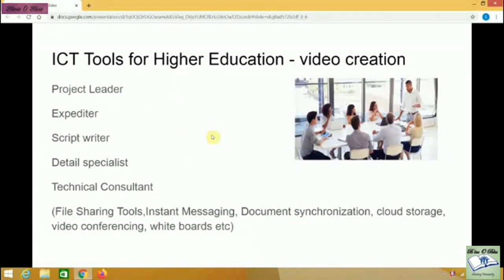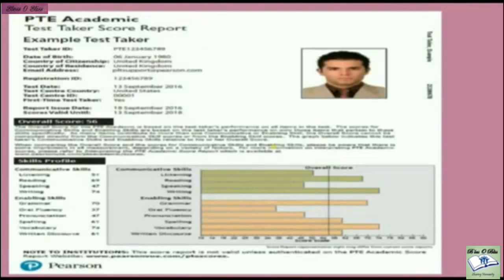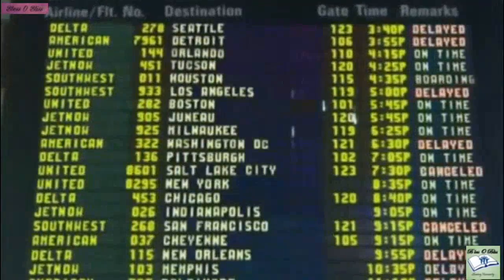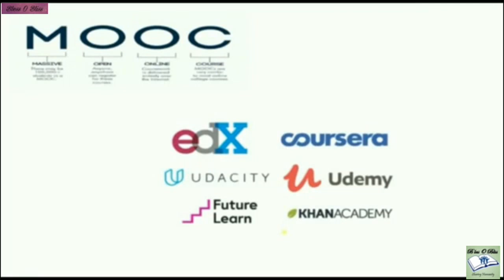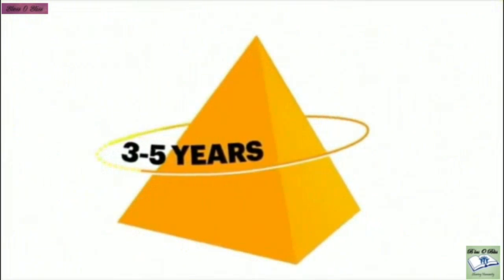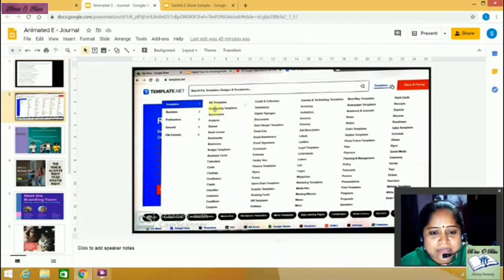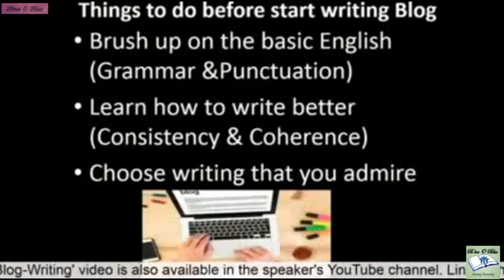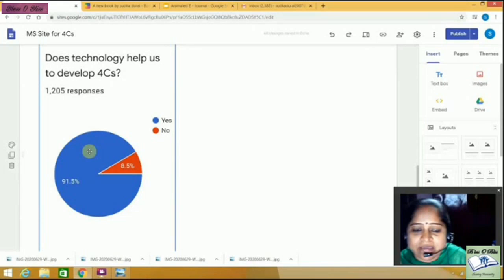Webinar on DEVELOPING 21st CENTURY SKILLS USING TECHNOLOGY/ 6th July 2020/ Dr M. Sudhadevi, SRNMC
Dear Participant
Thanks for joining the webinar on 'DEVELOPING 21st CENTURY SKILLS USING TECHNOLOGY'.

Date: 6.7.2020
Time: 5.00 p.m. - 6.00 p.m.

Speaker:
Dr M. Sudhadevi
Assistant Professor of English
Sri S. Ramasamy Naidu Memorial College
Sattur
Tamil Nadu, India

Join us in TELEGRAM to get all updates of our webinars. To join in the telegram group:

E-certificate will be provided to all the participants within one week after filling the feedback form during the session.

Organised by
'Bless O Bliss'- YouTube Channel